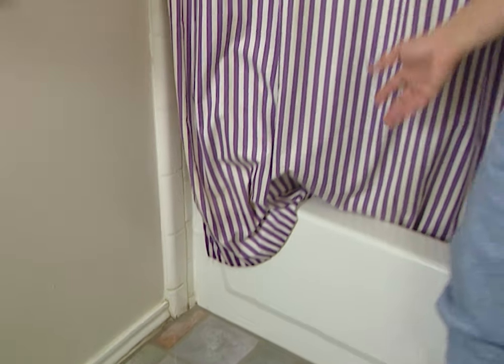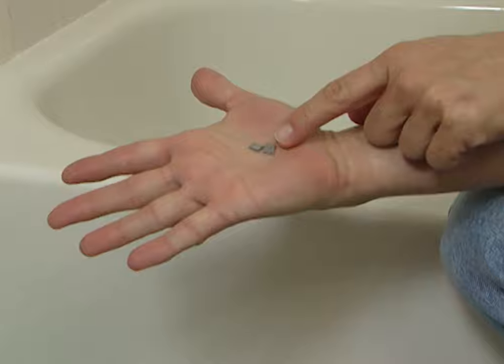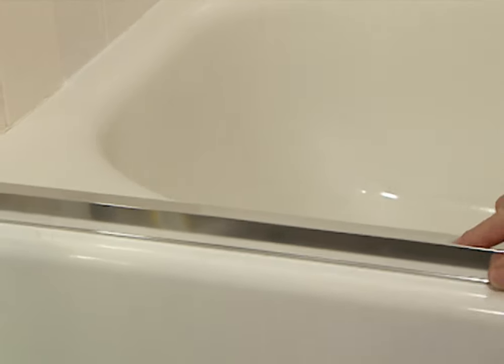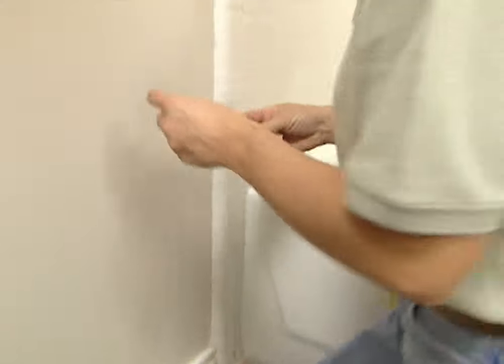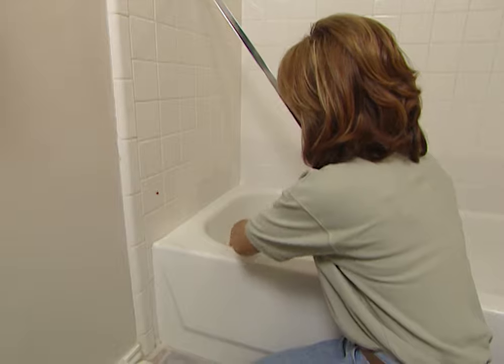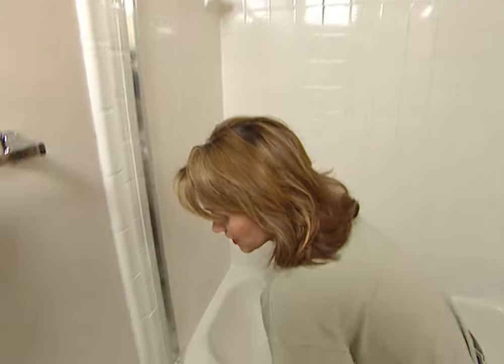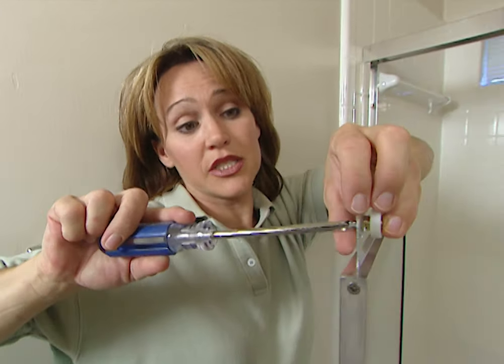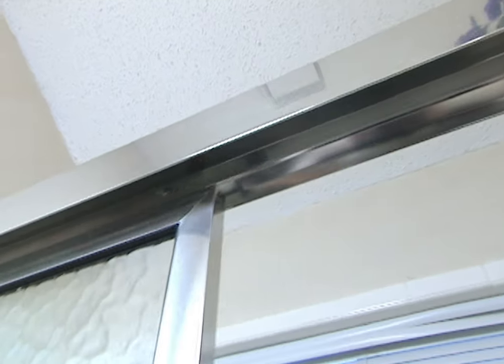Shower Door Bathtub Install - Do It Yourself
Tools List:
Safety Glasses
Measuring Tape
Pencil
Hacksaw (preferably with 32 teeth per inch blade)
Miter Box or Square
Level
Electric Drill
Drill Bit ¼” masonry (for installation on tile or marble)
Drill Bit 1/8” for installation on fiberglass
Center Punch
Power Screwdriver
#2 phillips head screwdriver
Caulk Gun
Ladder

Materials:
Masking Tape
100% Silicone Sealant
Liquid Nails- Optional

Shower doors come in many shapes and styles and are made by many manufacturers. Many shower doors come in kits and are easy to work with, be sure to follow the manufacturer’s instructions carefully.

You will have to purchase a shower door kit that is the right size for your tub or shower.  Measure the distance from wall to wall at both top and bottom that will contain the door. Select a door with a maximum opening equal to or greater than the largest of your measurements. Measure the vertical distance from the top of the tub ledger to the top of the tub surround. Select a door with a height equal to or less than the shortest of these measurements.

Before you start:
Make sure your tub is level and the walls are plumb. If they are off level by more than a quarter of an inch you might need ledge filler or wall filler to get the proper level. Call a pro if you're uncomfortable with making this fix.

Here are the steps from our install:
Step 1
Measure the wall to wall distance in the center of the tub ledge because that’s where you’re going to lay your track. Subtract 3/16th of an inch to leave room so that the wall channels slide in easily.

Step 2
Place your track in the center of the tub ledge. The “high side” of the track goes towards the outside of the tub. You want the high side out because it so water from the shower doesn’t spill out onto the floor. Make sure you leave an equal amount of room at each end of the track for the wall channels. The track must sit flat along the ledge or shower base.

Step 3
Take the wall channels and slide them down over the track to get the exact fit. Be careful you don’t move the track on the tub ledge from its position. The wall channels should be fully engaged to the bottom track, and must sit flat against the walls. Use your level to make sure the wall channels are plumb with the wall. Mark the mounting holes of the wall channel, then you will do the exact same thing for the other side of the track. Next drill and insert the wall anchors.

Step 4
Before you install the track, make sure you start with a clean surface so that your silicone sealant will adhere properly. Apply a bead of the sealant to the grout line where the end of the track will be located. On the underside of the track you’ll apply a thick continuous bead to the outside leg only. Position the track on the tub in the area you marked earlier. The high side of the track must be placed toward the outside of the tub. Next, install the wall channels, fit them into place and then screw them in securely. You’ll need to install the bumpers at the top and bottom screw locations.

Step 5
Before you install the header you will have to measure distance at the top of the wall channels. Then subtract 1/16th of an inch from the measurement so that the header will fit snugly onto the wall channels. Measure the header carefully before you cut. Next slide your header down on top of the wall channels.

Step 6
Install the rollers on the glass door panels. We installed the roller in the second to the top-mounting hole. The other holes were in case we needed to make any adjustments to fit the panels properly. For the outer sliding panel, the rollers were mounted on the same side as the bottom guide channel.

Step 7
Next we installed the inner-sliding panel first. With the rollers facing toward the tub, hold the panel by the sides and lift it up into the underside of the header. Make sure that both rollers are resting on the inner roller track. Slide the inner sliding panel towards the shower head end of the tub. Now check to be certain the sliding panel is plumb with the wall. The edge of the sliding panel should touch both bumpers. You will want to make sure that both the sliding panels are hung as low as possible to make sure water doesn’t splash out.

Many shower door models come with a small short track in the center of the bottom track. Ours uses two clips instead. Fit the clip in a slot under the bottom track and then slide the door panel in place and tighten the clip to the door panel with a screwdriver.

To install the outer sliding panel, face the rollers toward the outside, hold the outside panel by the sides and lift up into the underside of the header. Make sure that both rollers are resting on the outer roller track and slowly release the panel. The bottom guide channel slides over the high side of the track.

Step 8
Apply the silicone sealant to both ends of the track where it meets the wall channel and the inside and outside seams of the wall channels. Once the sealant has set for about an hour you can test it out.